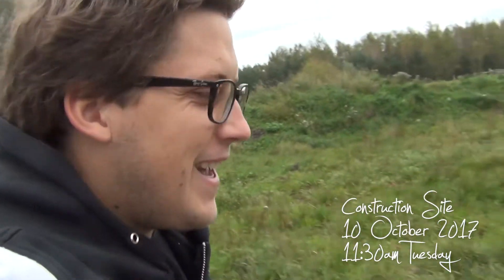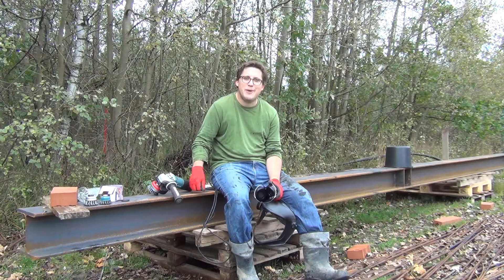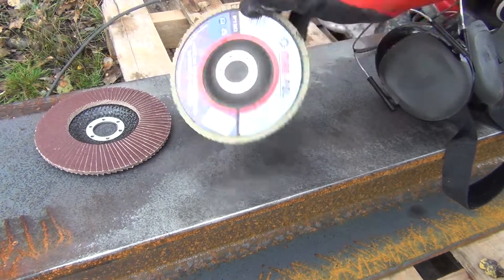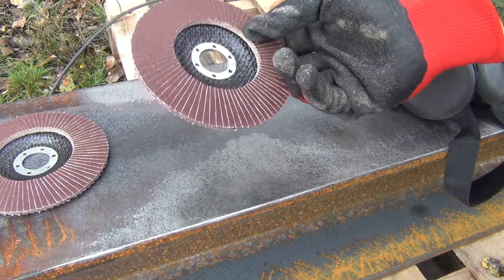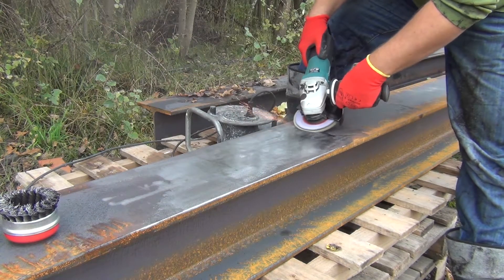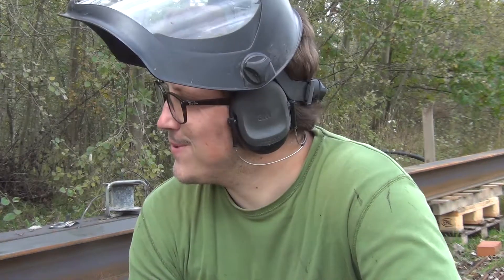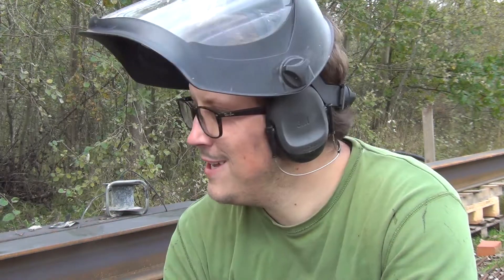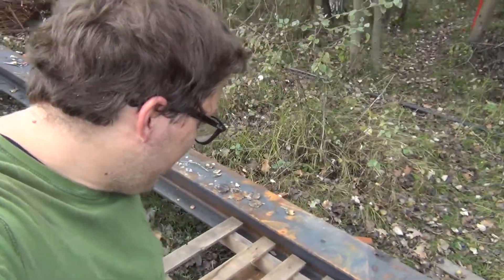BoH 72 - Preparing the HEB 220 I-beam for Paint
Our Steel I-beam began to rust so it's time to grind it and prime it for paint.